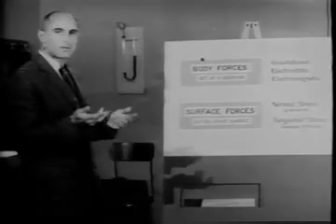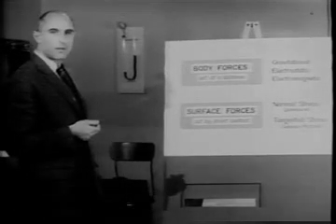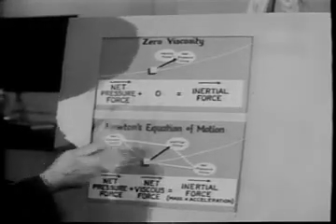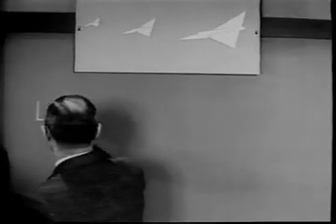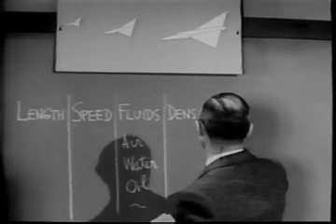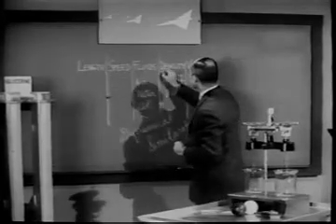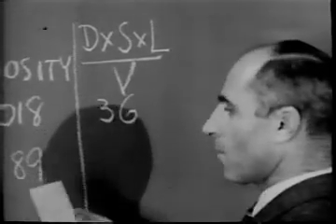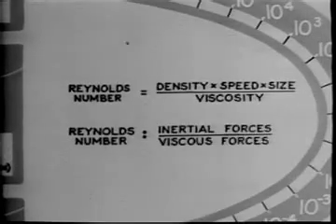Fluid Dynamics of Drag Part II